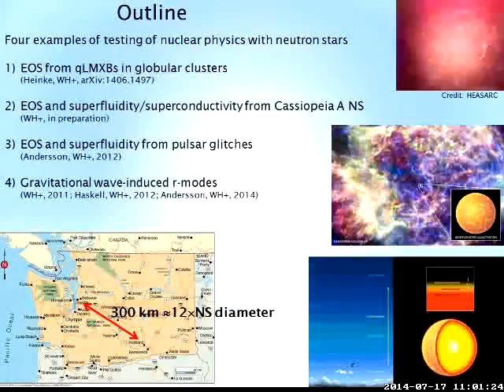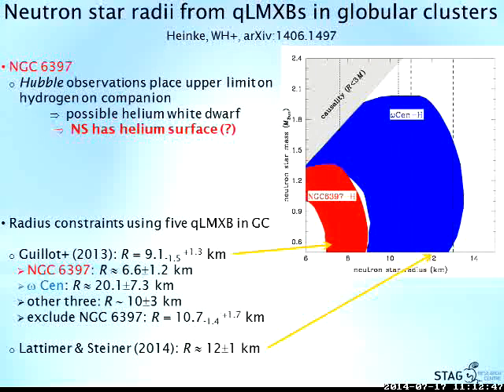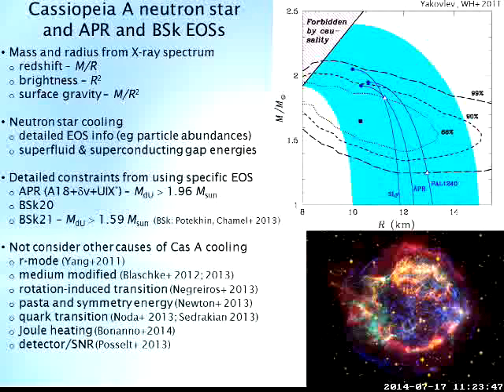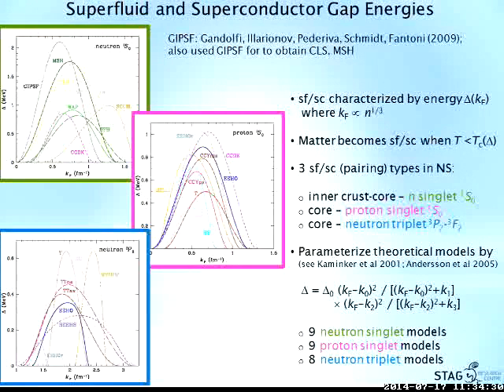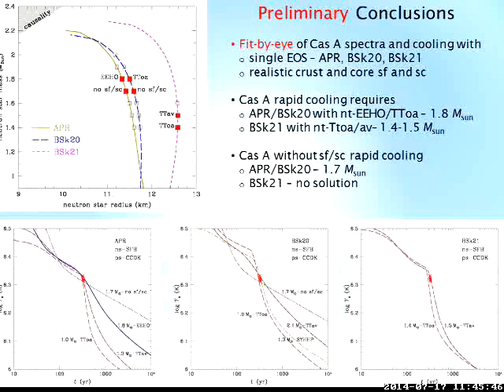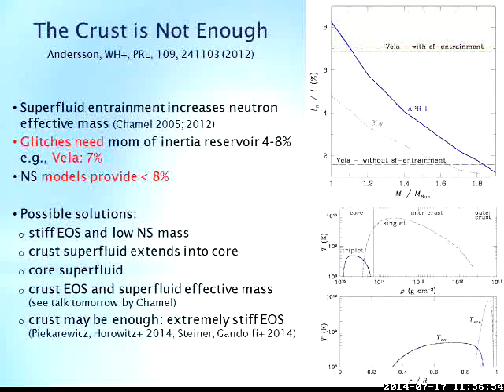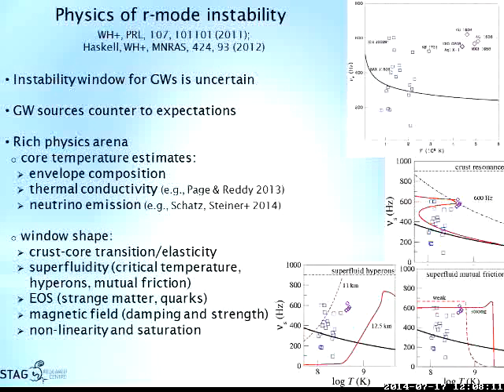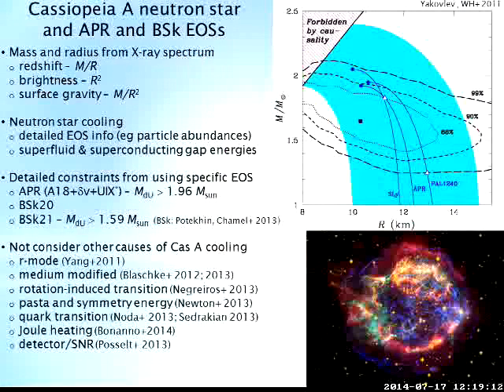INT 14-2a: Wynn Ho, Test of nuclear properties with astronomical observations of neutron stars